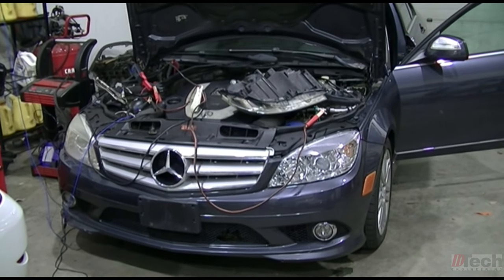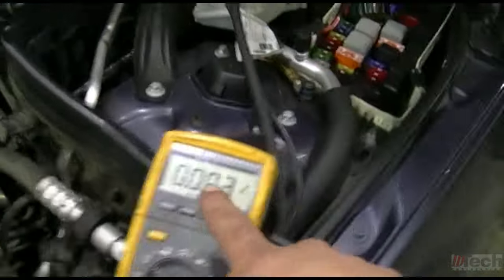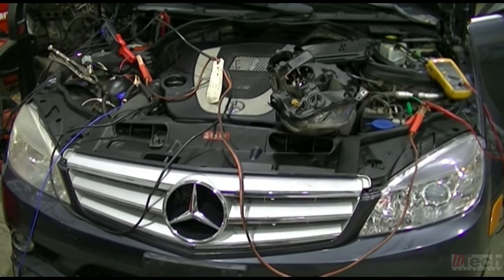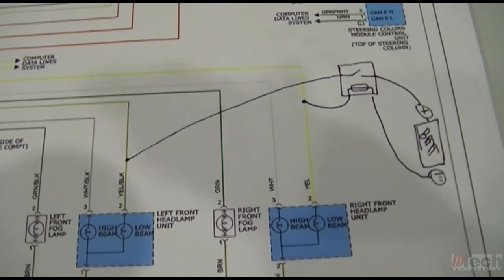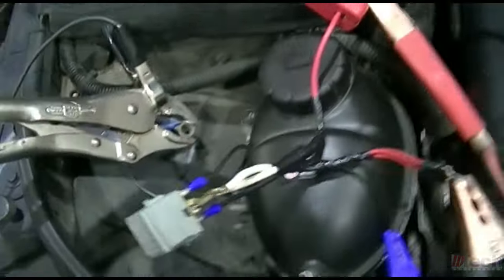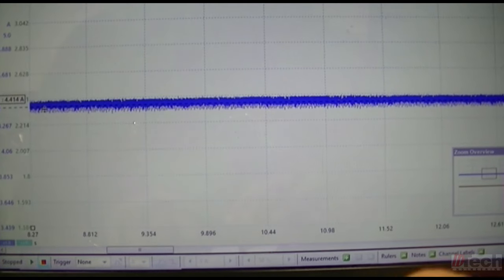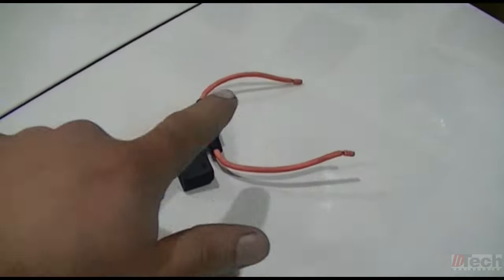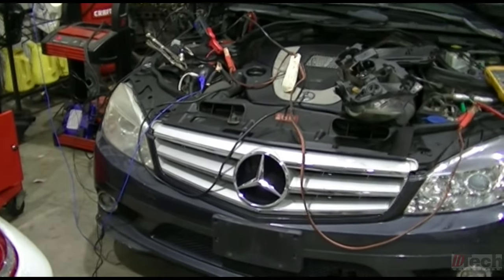Mercedes SAM Bypass for Headlight Not Working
In this video, I show and describe how you could potentially get your headlight working due to a bad front SAM module. I show by performing tests that the electrical system is still safe even when installing bypass. Be cautious and perform any work at your own risk.